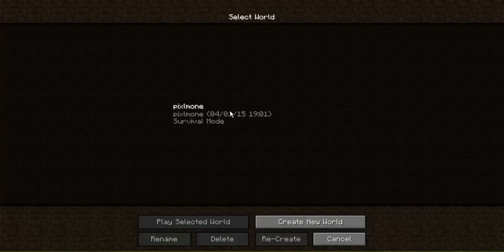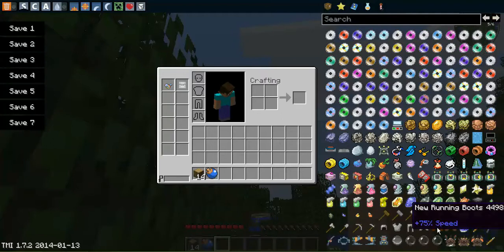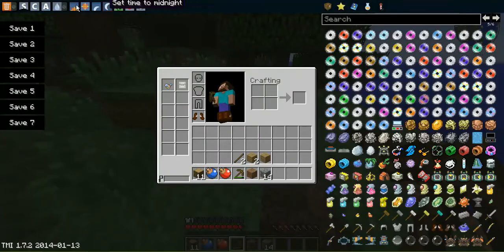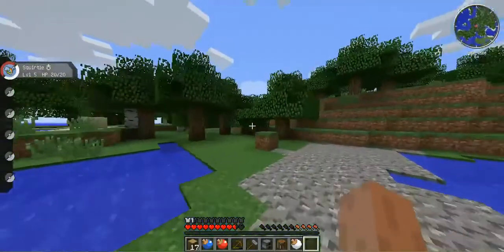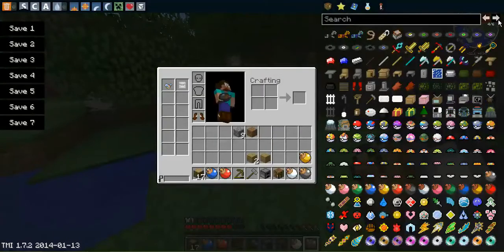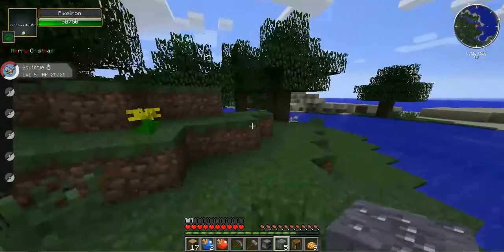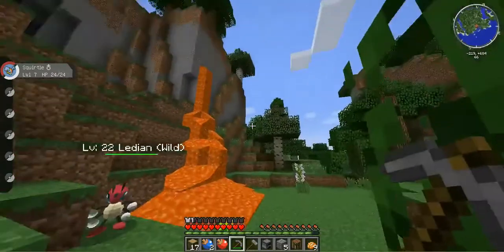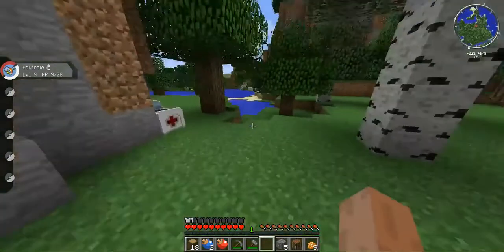Grumpy Kid is trying to get basics for pixelmon in minecraft